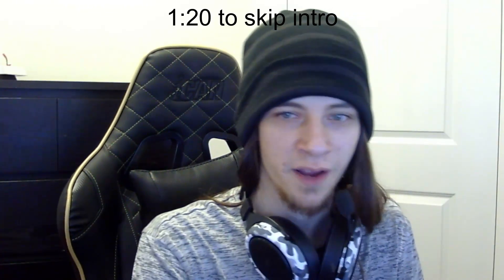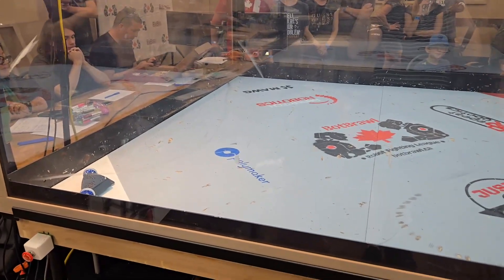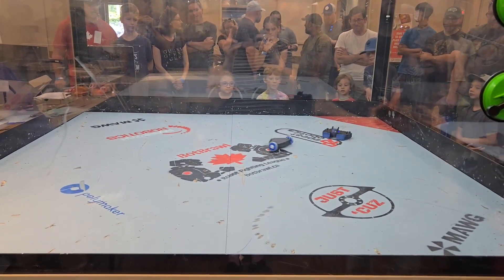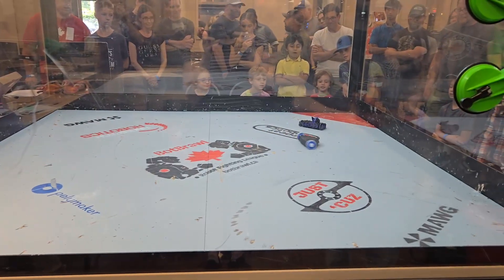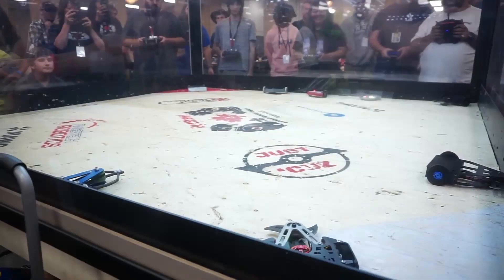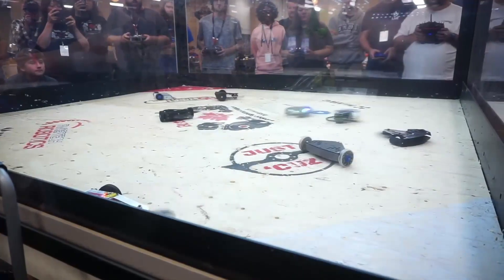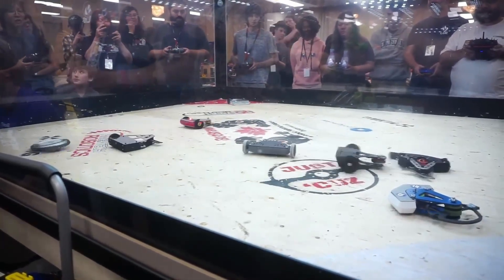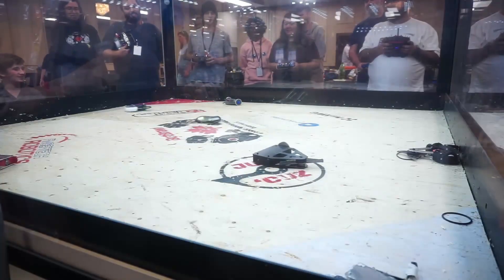My First Combat Robot - BotBrawl #20 (& Channel Update)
Over the course of a couple months I created my first ever combat robot, A. Pudding and got to compete with it last weekend at the BotBrawl events here in Canada. Let me know what you think of this and if you'd like to see me design and test more robots!